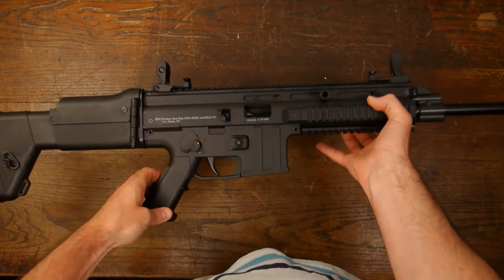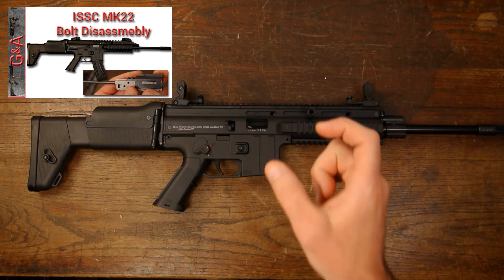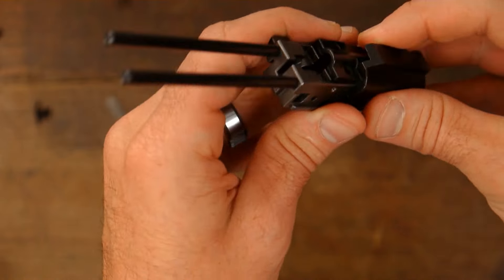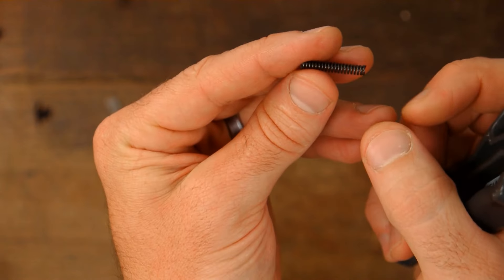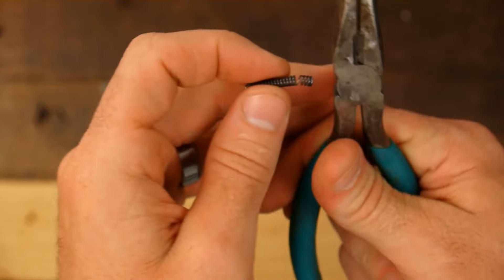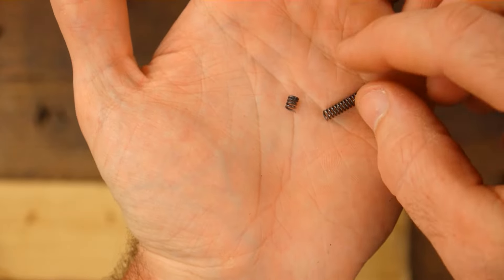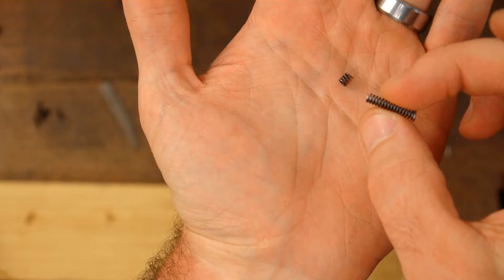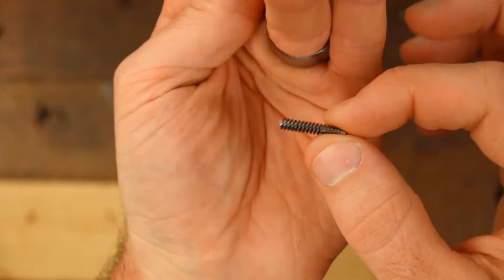ISSC MK22 Firing Pin Return Spring Mod